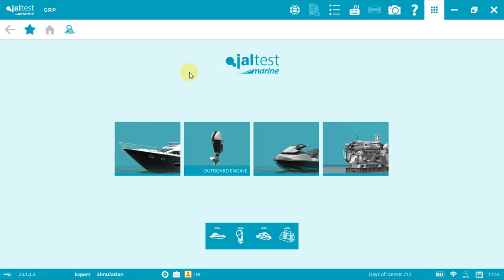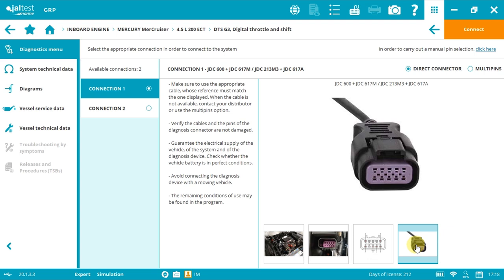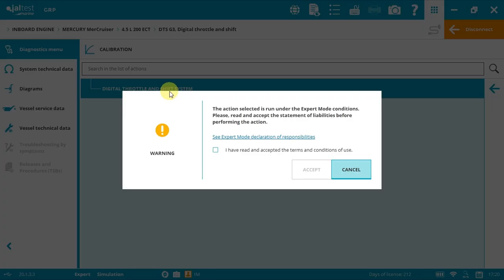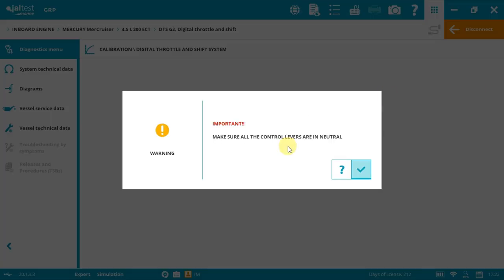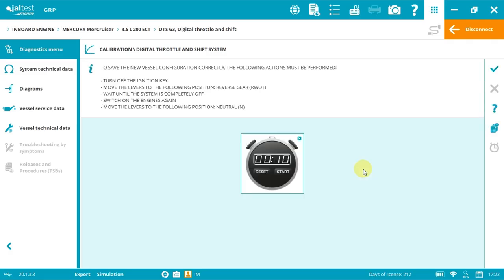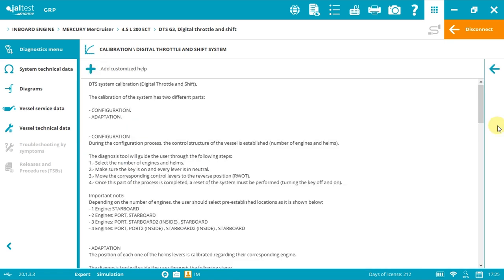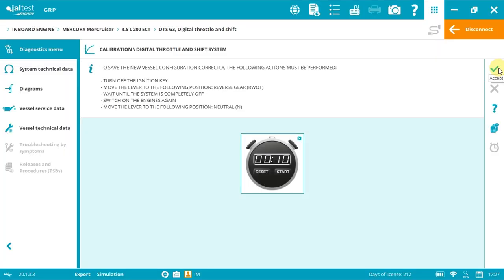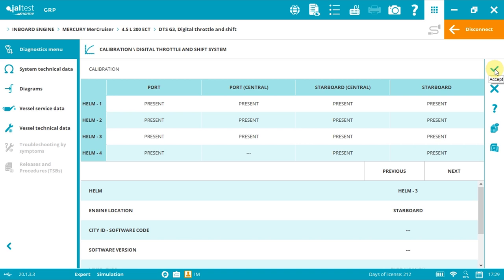JALTEST VLOG | DTS CALIBRATION ON MERCURY SMARTCRAFT G3 SYSTEMS!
Independent technician, dealer, end-user? Do you need to perform a DTS calibration on Mercury Inboard & Outboard or Cummins Inboard?

Check out this tutorial and learn, step by step, how to do the process correctly and fast from the first time, with the best All Makes & All Models diagnostics solution: Jaltest Marine!